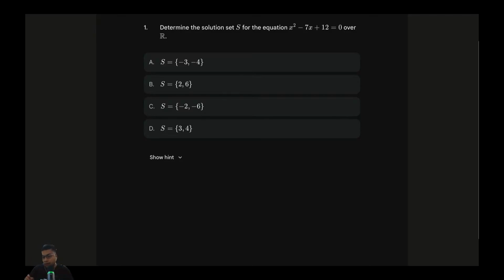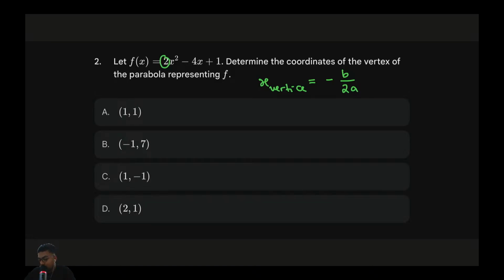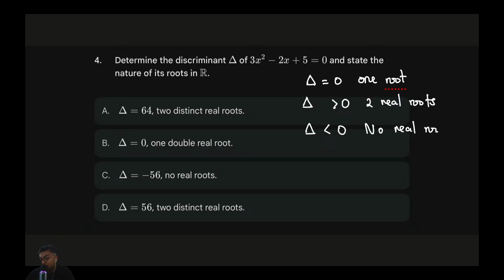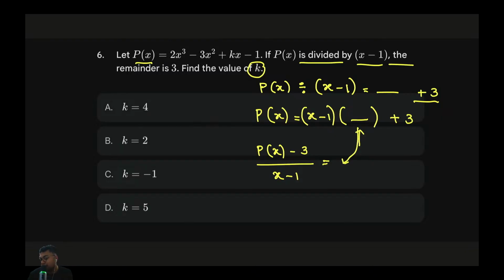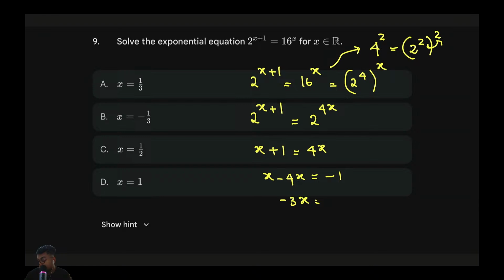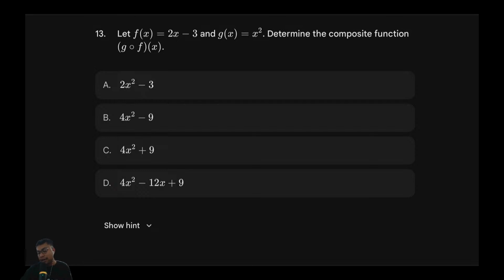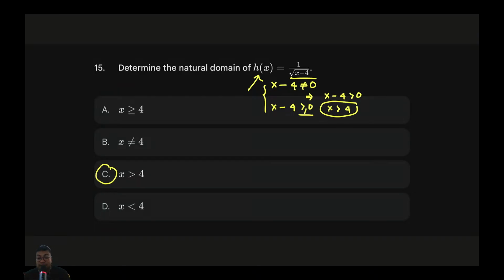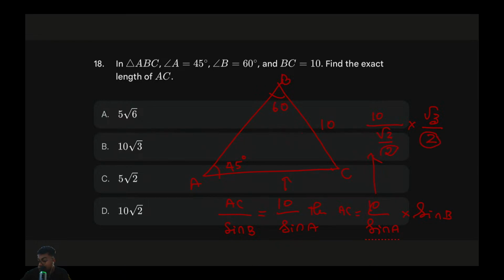Solving 18 MCQs Maths questions